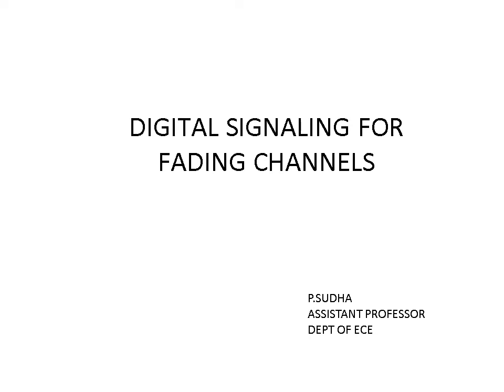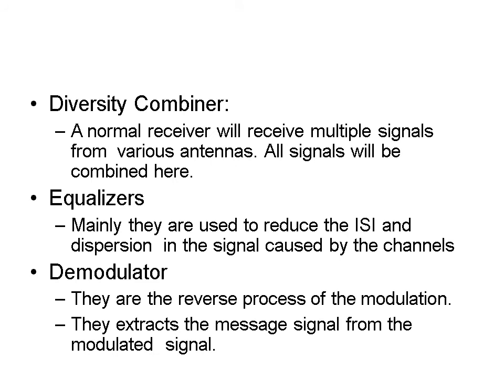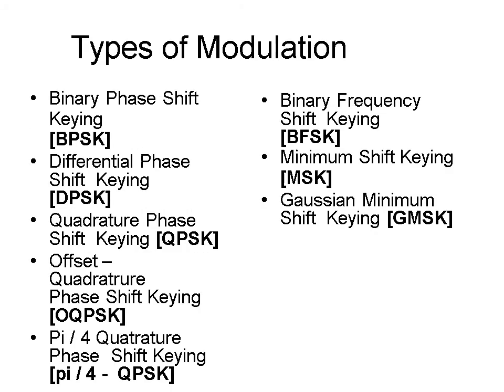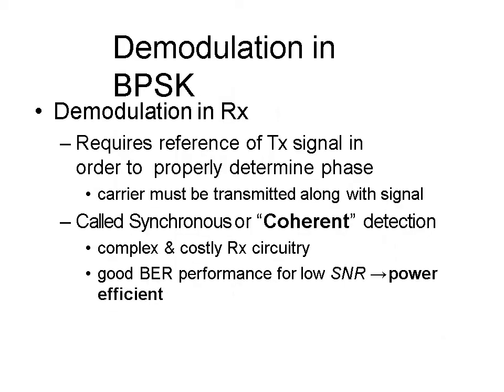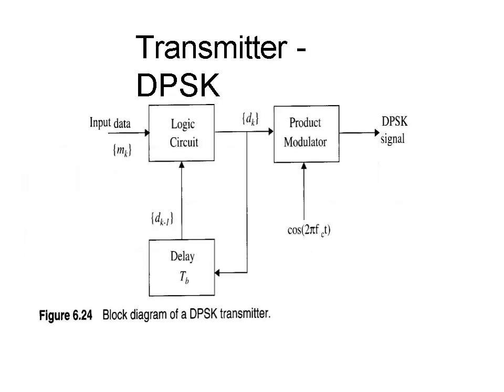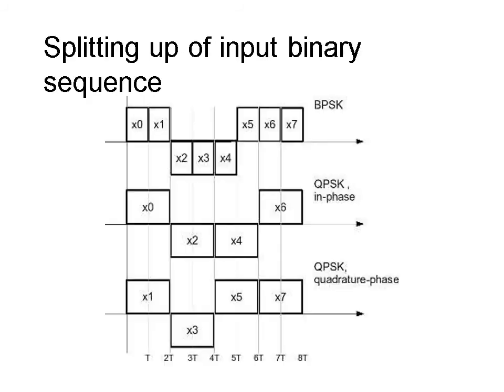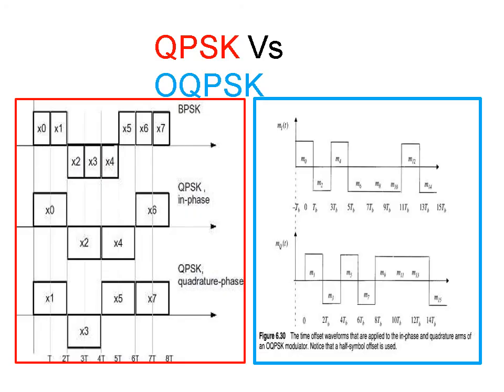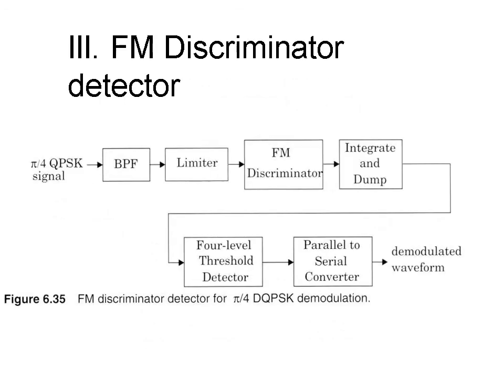MAMSE/Wireless communication/Unit 3/Digital Signaling for fading channels/Sudha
Sudha